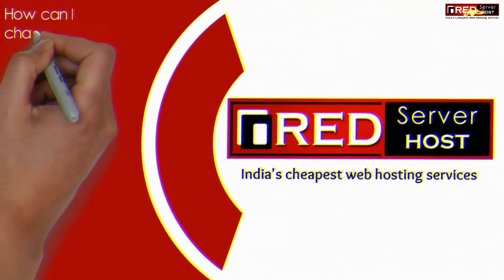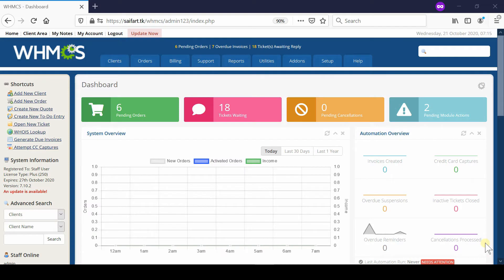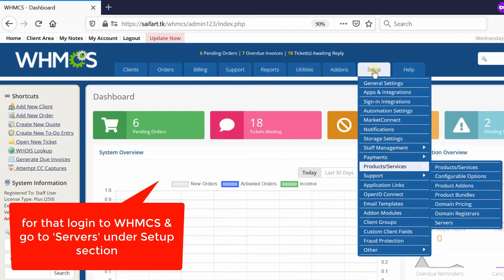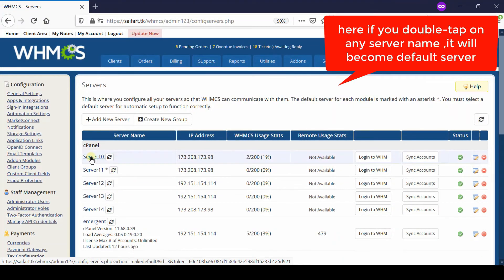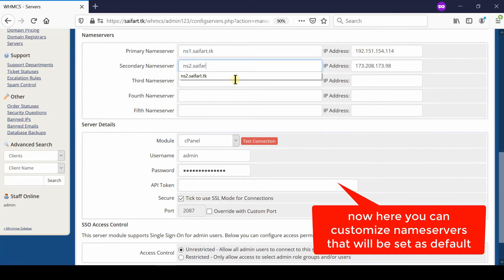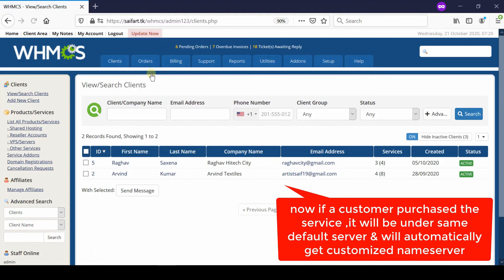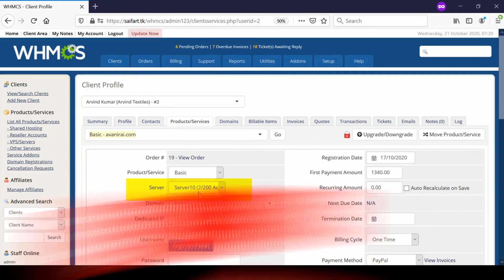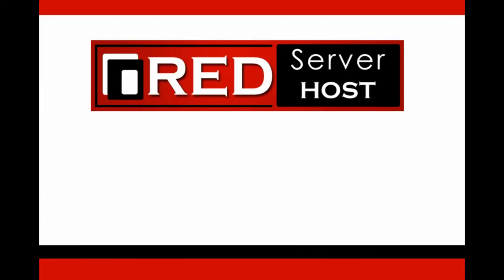[🔴LIVE] How to change default nameservers for newly bought domain names in WHMCS?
Today in this video we will show you how to change default nameservers for newly bought domain names in WHMCS.
In order to change default nameservers for newly bought domain in WHMCS, perform the steps given below:

Step::1 Login to your WHMCS admin dashboard
Step::2 Begin by going to Setup and then Products/Services
Step::3 Click on Servers
Step::4 Now double tab on the server you want to set as default server
Step::5 Click on the Edit icon
Step::6 Change the nameservers here